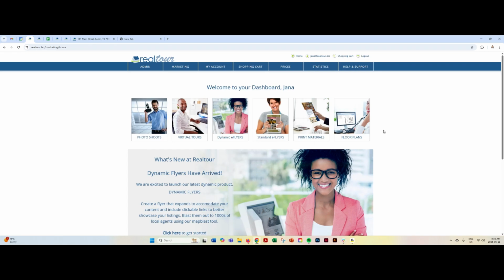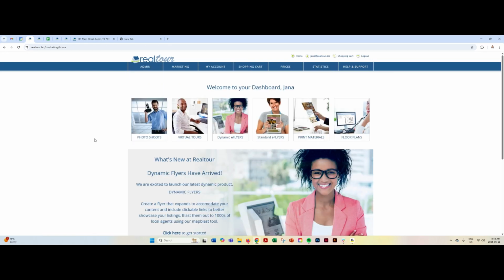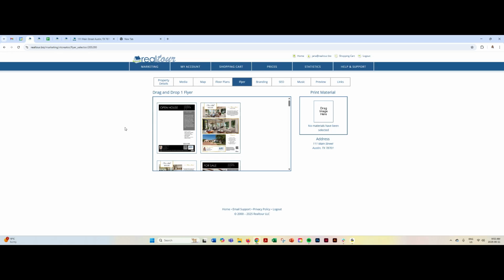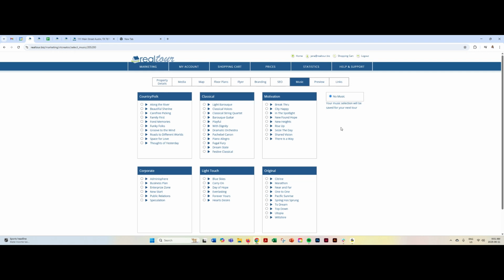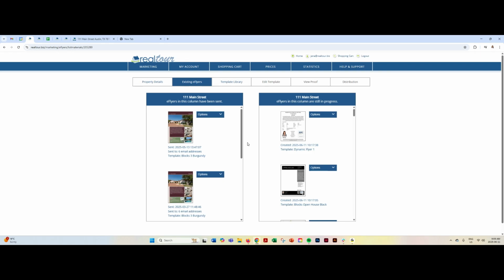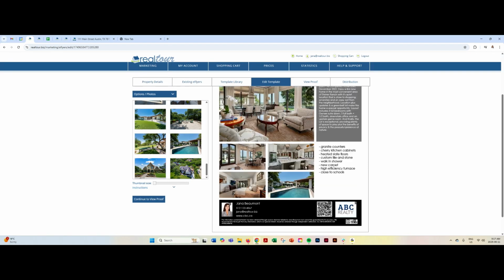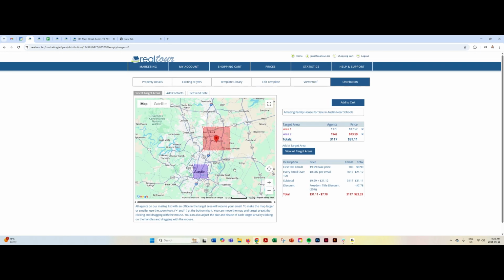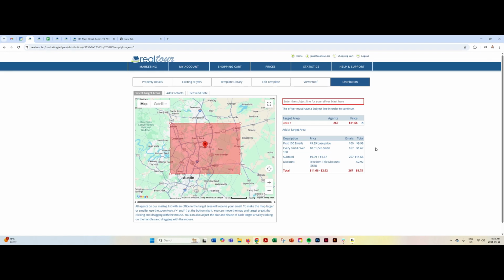Realtour Training Session - FATCO 2025 06 11